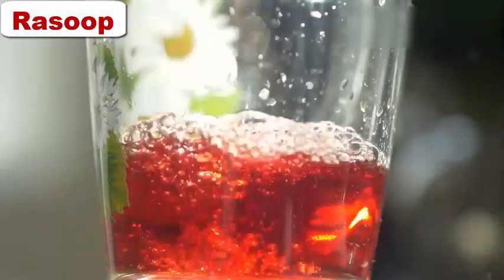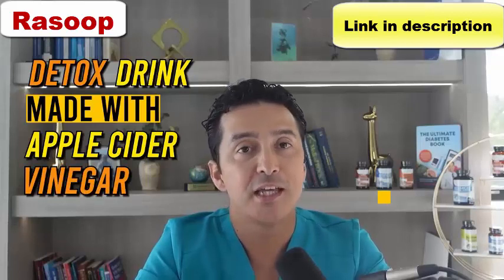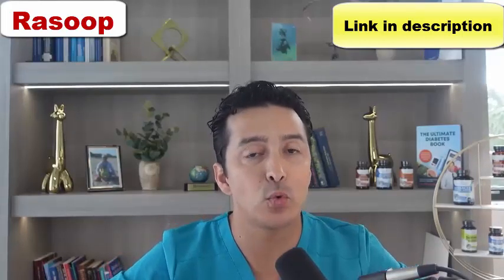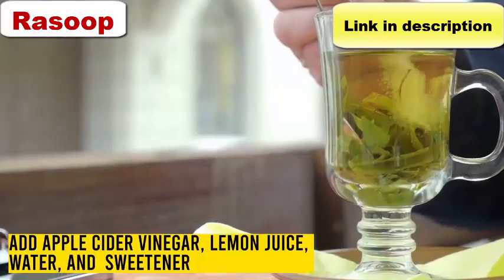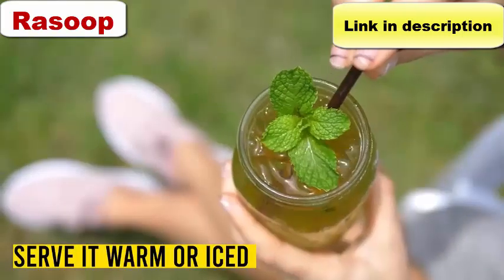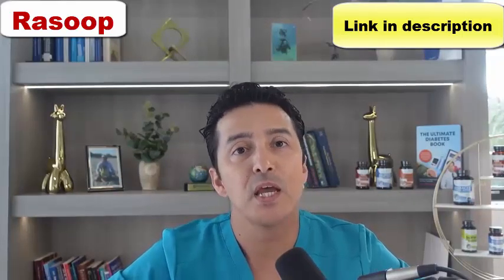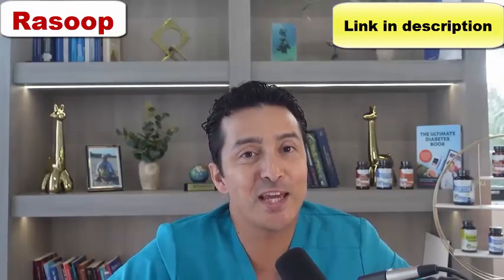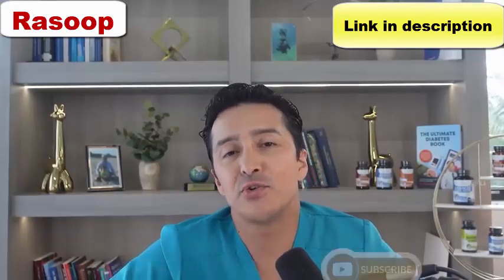A Morning Drink Every Diabetic Should Try!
1. Lanta Flat Belly Shake

2. The Ikaria Lean Belly Juice

3. Burn Boost

A must-try drink for diabetes! In this video, Dr. Ergin will discuss the general benefits of apple cider vinegar, its impact on blood sugar levels, precautions to take when adding it to your diet, and who shouldn’t consume apple cider vinegar regularly at all.

Best diabetic drink recipe: Add 1-2 tablespoons of apple cider vinegar, water, and lemon juice to a 16 ounce glass jar with a lid or a tall glass.

Video Credit: SugarMD